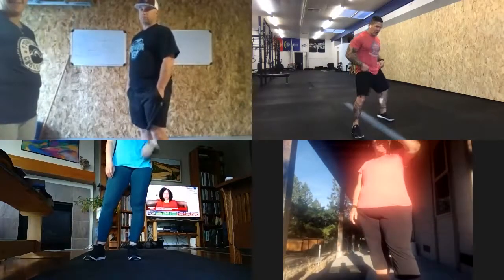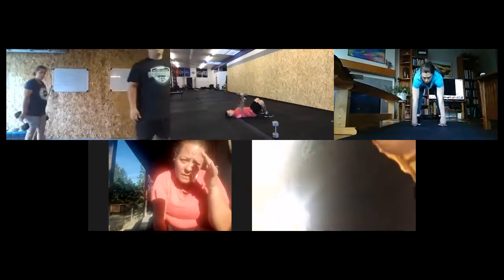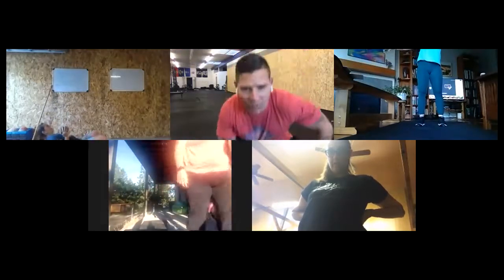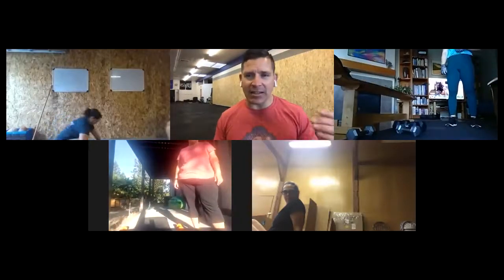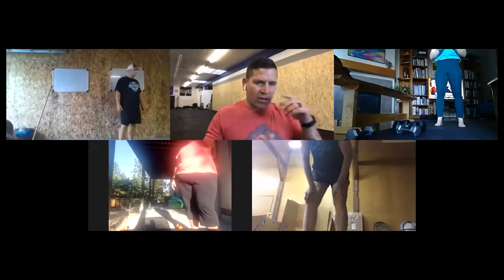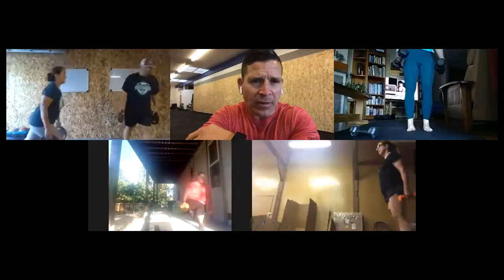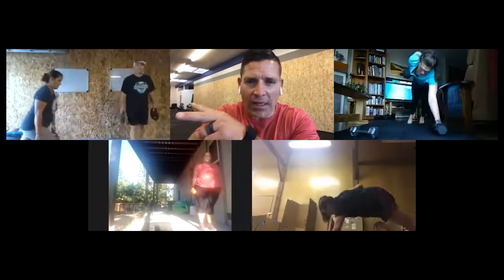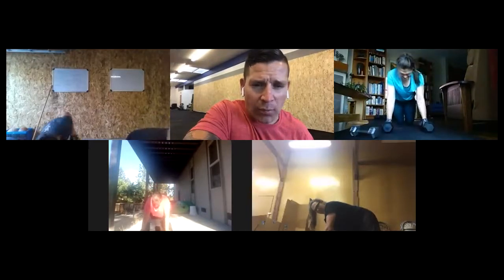StoneWay Athletics Workout (REPLAY) w/Coach Scott (6/22/20)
WARM-UP
2:00 Cardio Choice into...
EMOM x 3 MINUTES
10 Up-Downs + Max Good Mornings
(No Measure)

PUSH x PULL STRENGTH
4 SETS ON A 12:00 CLOCK... 12 DB Pull Overs
12 Close Grip DB Bench Press
(Score is Load)

PUSH x PULL WORKOUT
ON A 5:00 RUNNING CLOCK...
20 DB Suitcase Lunges
15 DB Renegade Rows*
20 DB Push Press
Max Burpees in Remaining Time
 -Rest 2:00-
ON A 7:00 RUNNING CLOCK...
30 DB Suitcase Lunges
25 DB Renegade Rows
30 DB Push Press
*1 Rep Renegade Row = 1 Push-Up + 1 Row L + 1 Row R
(Score is Reps)